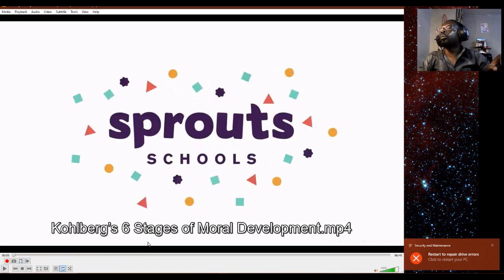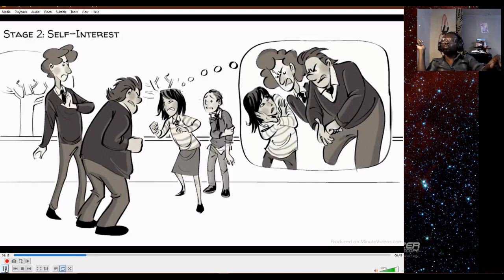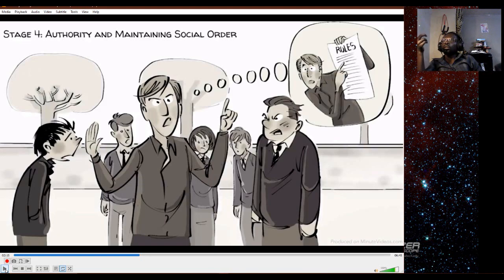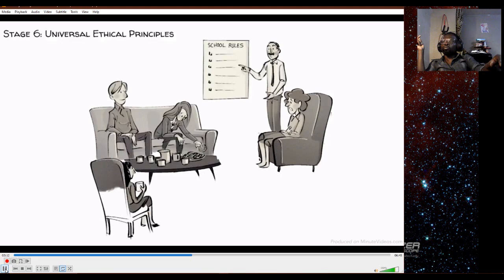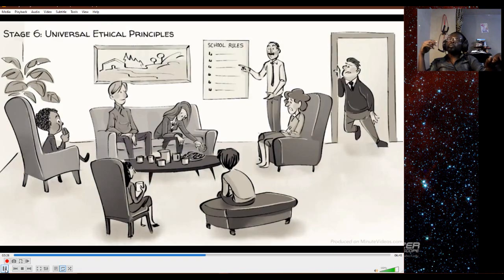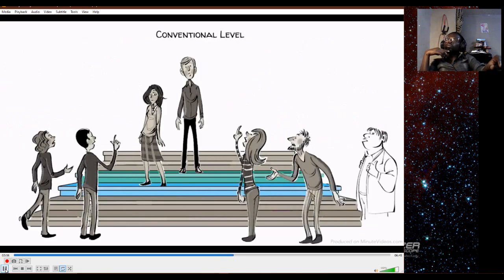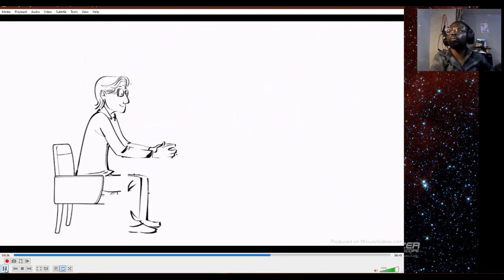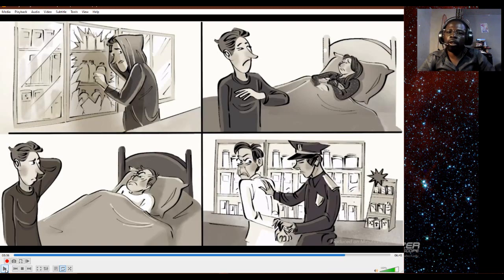THE MORAL QUESTION: A reaction to Kohlberg's 6 Stages of Moral Development video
In this video I give my take on Kohlberg's theory of Moral Development. I hope you enjoy.